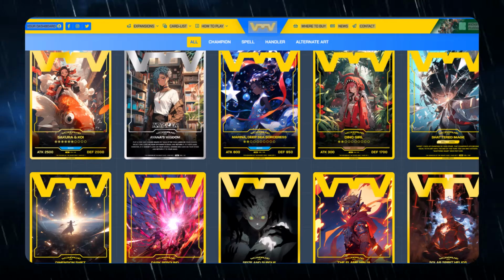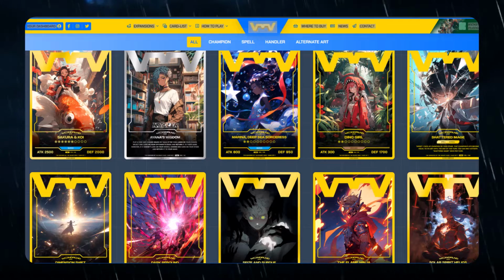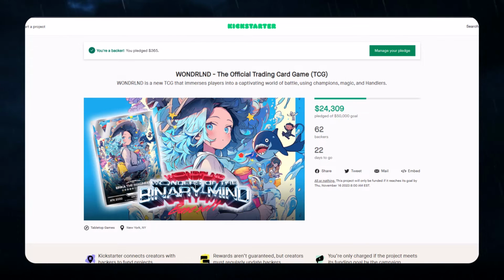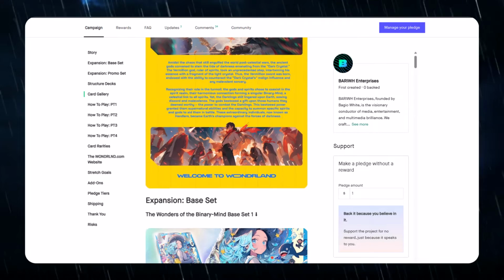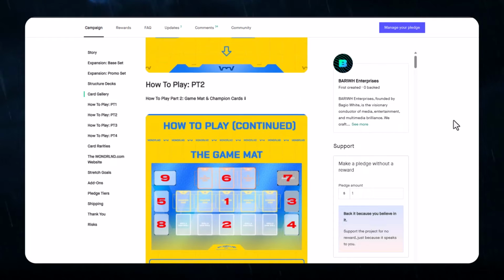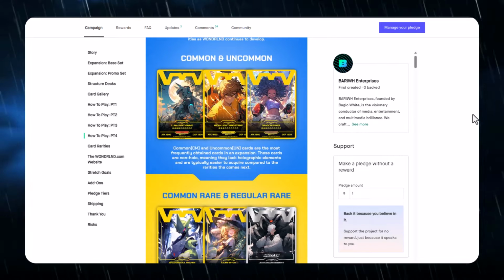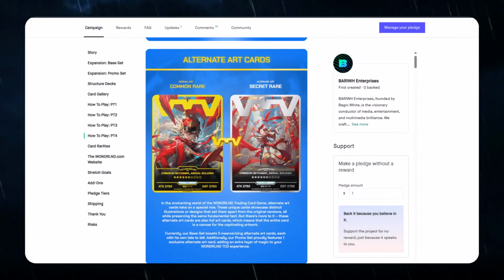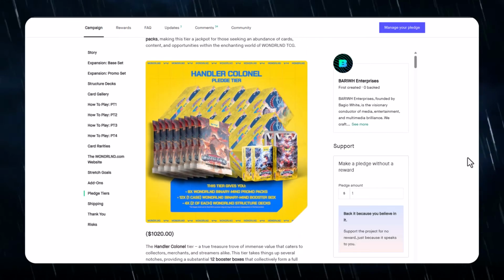Is WONDRLND TCG a Sleeper Hit? | LIVE Kickstarter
I give you my impressions of WONDRLND TCG, a Kickstarter that is currently live and which I only recently discovered. @WONDRLNDTCG

"Kickstarter Indie TCG News! Deckimono | Wondrlnd | Booster Brat | Kódem | Backrooms" by Paradice Gaming (published Oct. 22, 2023) @paradicegaming11

Thumbnail made with Canva, via canva.com
Background video "Lightning Strikes and Rain Falling 4K. Stunning Lightning In Storm and Clouds with Rain. 3D Seamless Loop Animation footage." by UltaVideos, via shutterstock.com; Stock Video ID: 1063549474

Background audio "Thunder Storm Rain" by Vaudeville, via shutterstock.com; Item ID: 24838

Video recorded and edited with Camtasia

Sound recorded with Shure M7 microphone